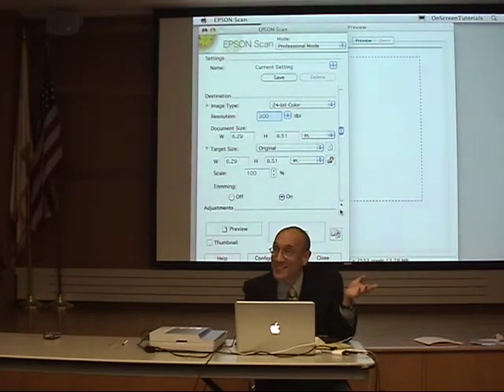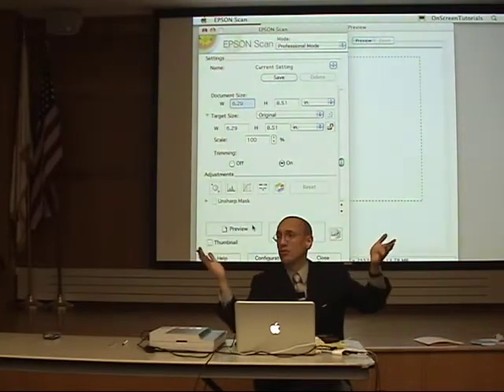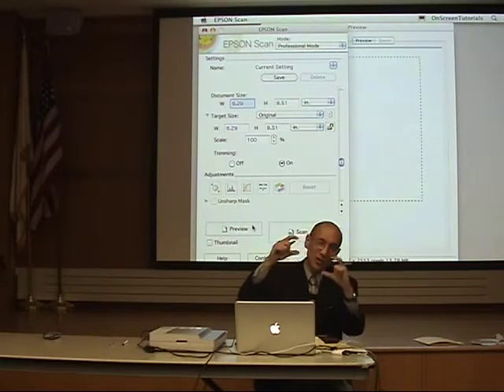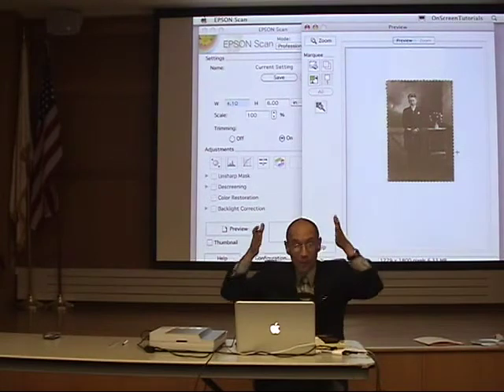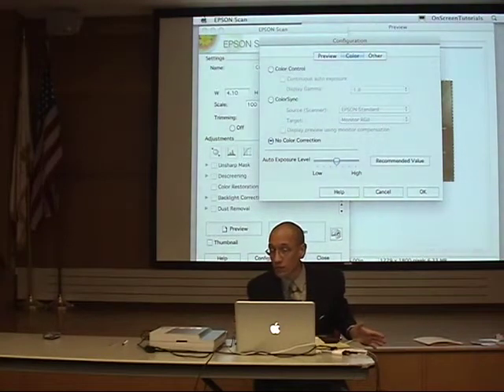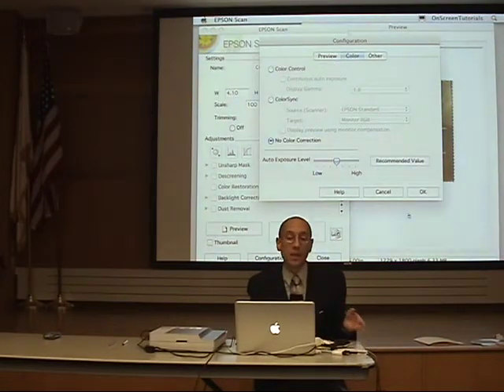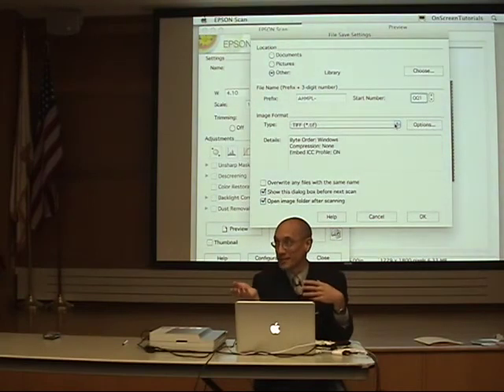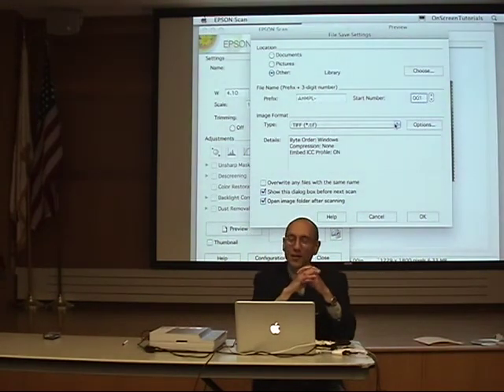#27 Restoration Roadshow 2/6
Do you have old photographs that need repair? Do you have old photos that might need preservation in a digital format? This is the show for you. Learn the basics as presented at the Arlington Heights Memorial Public Library in Illinois (USA).